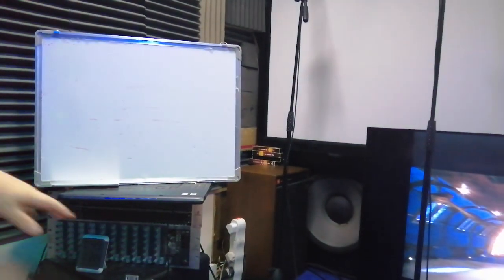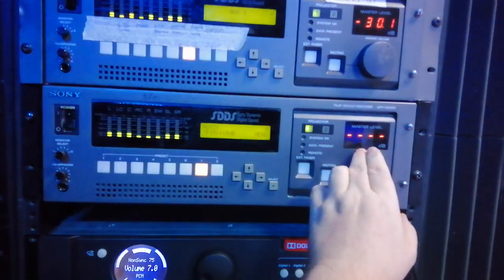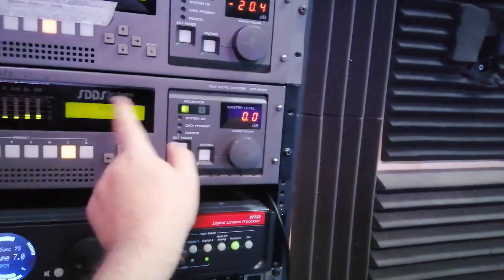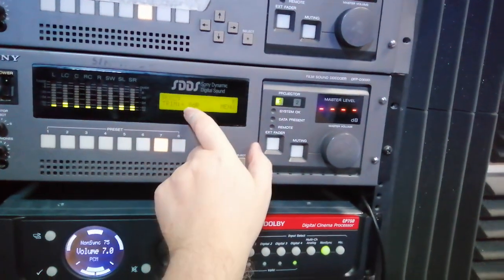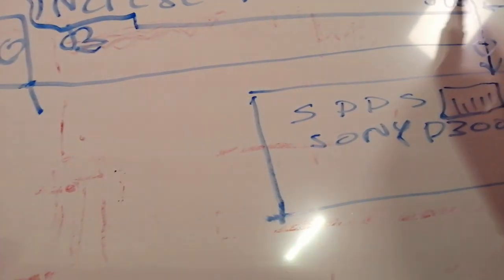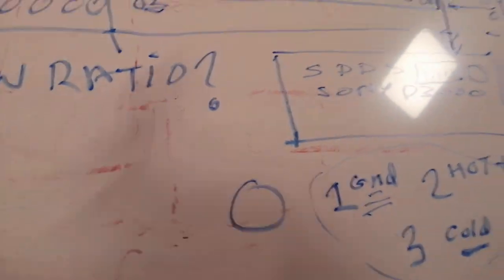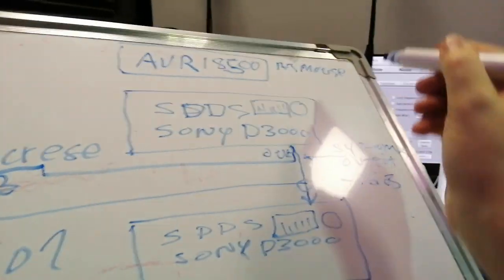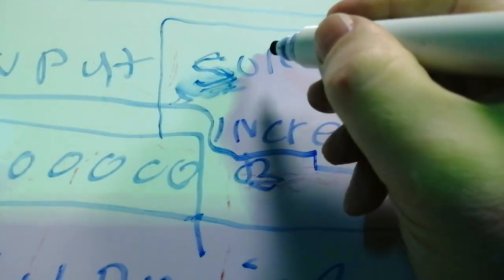Stereo surrounds and mono surrounds